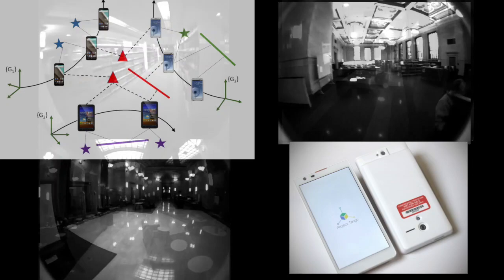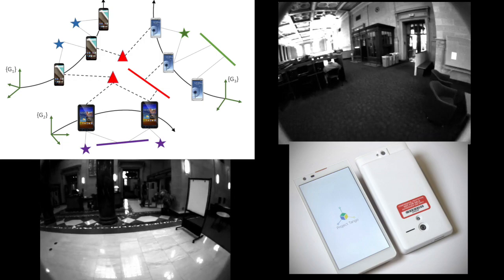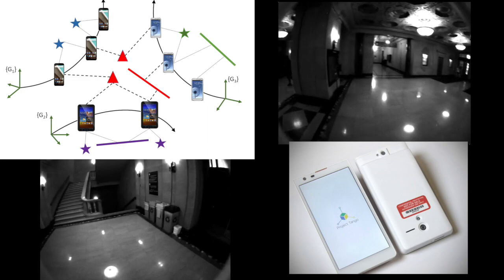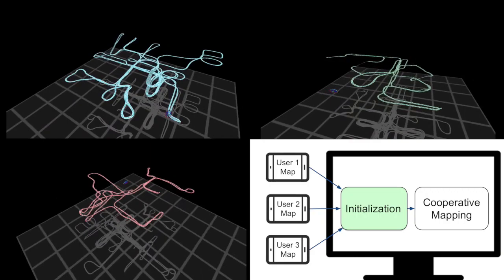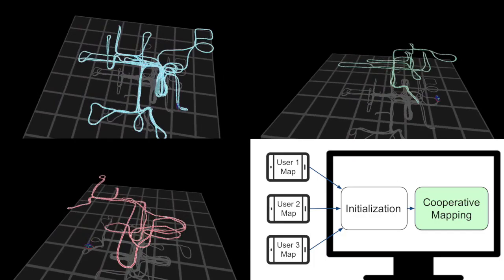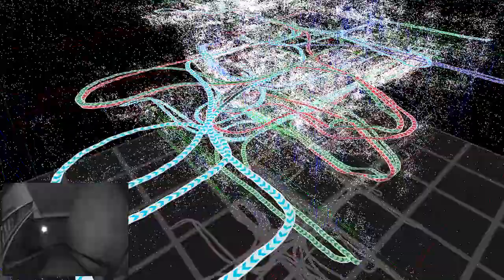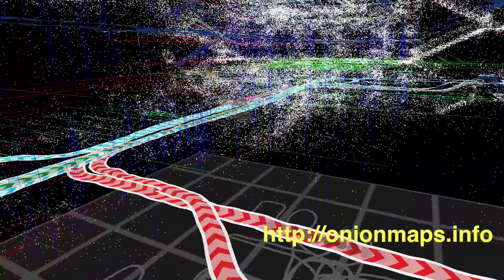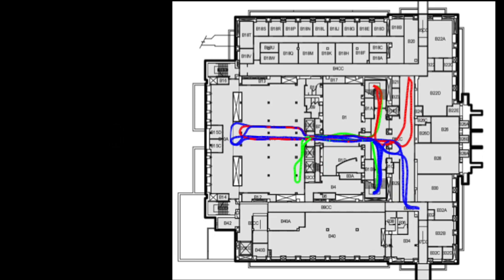Large-Scale Visual-Inertial Cooperative 3D Mapping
Created map of Walter library at University of Minnesota using data from multiple mobile devices.